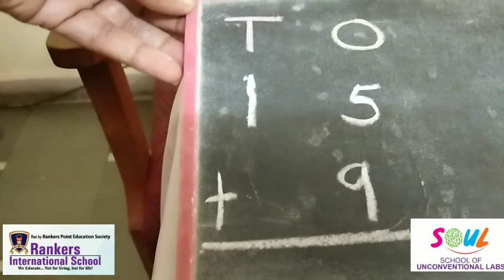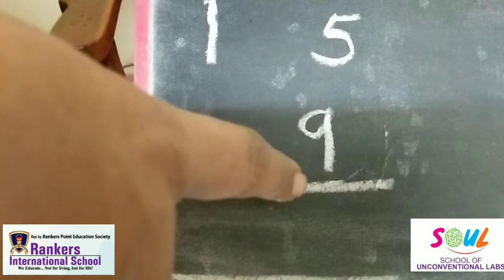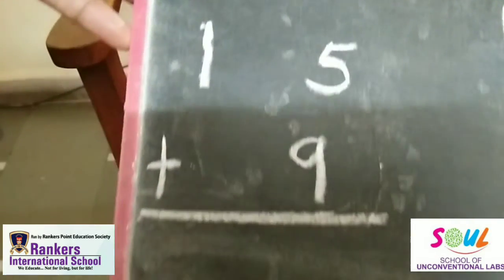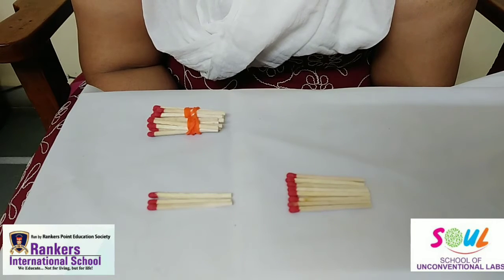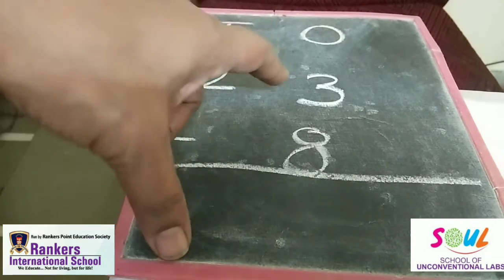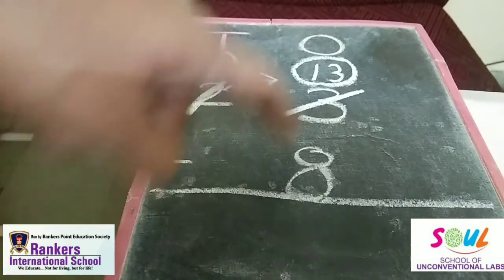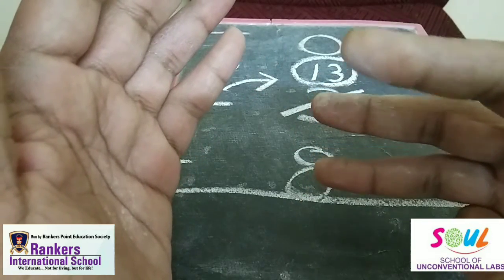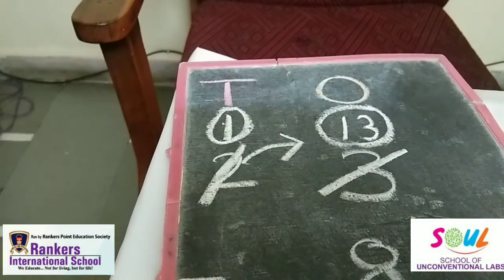Math - Revision activity of concepts of carry over and borrowing.